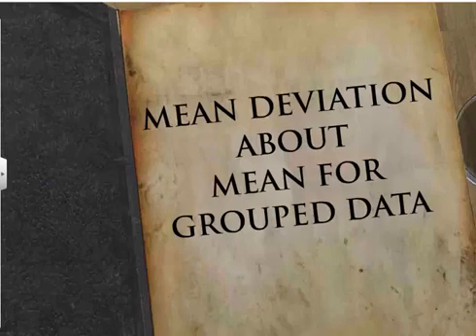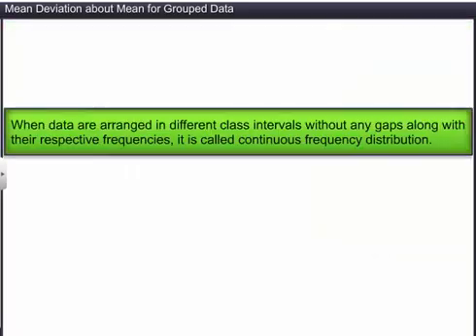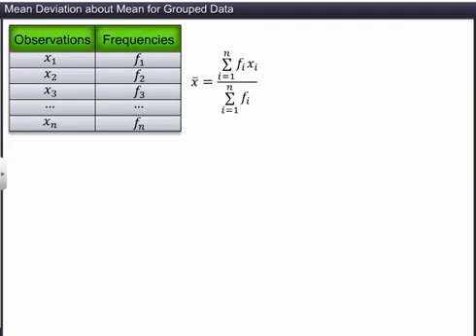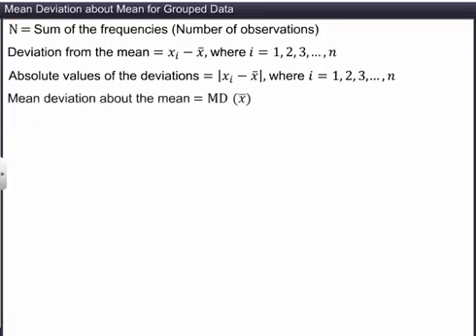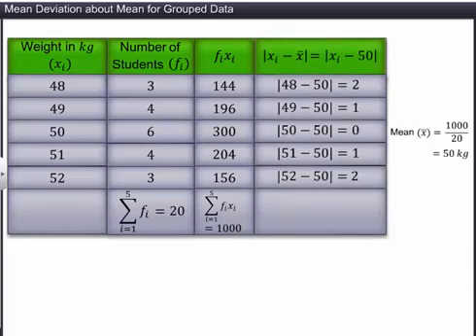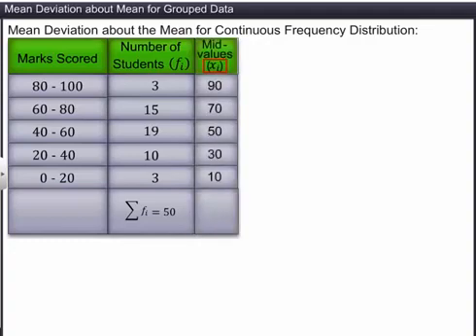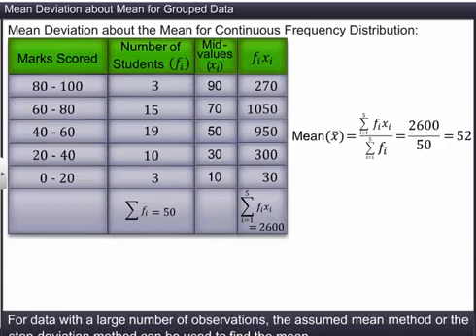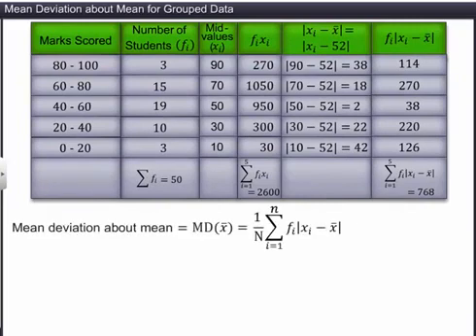statistics-3 || CBSE class 11 maths chapter 15.